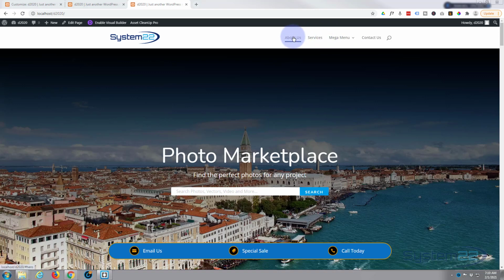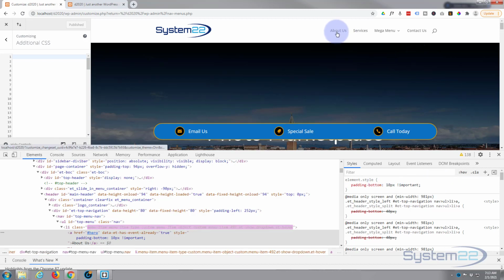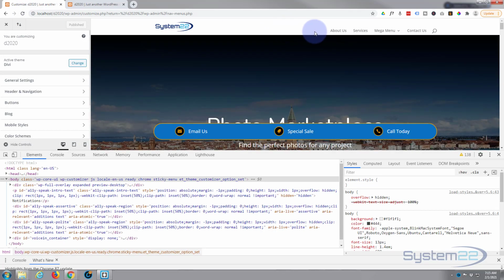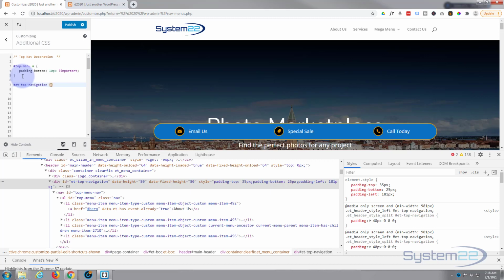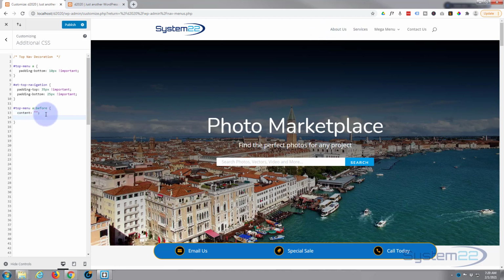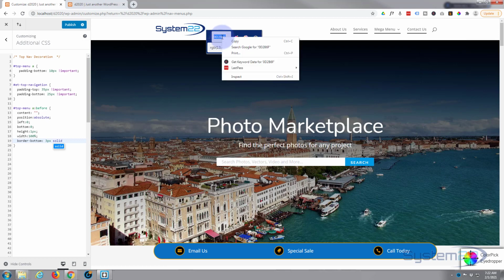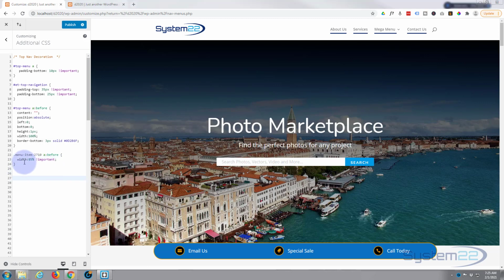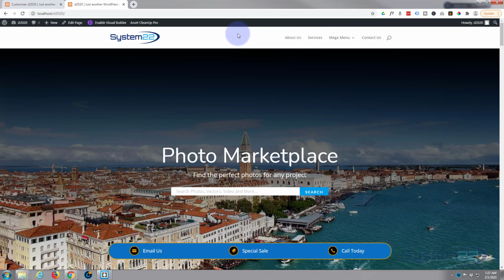Divi Theme To How Add A Menu Underline Effect Using A Pseudo Element 👈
Divi Theme To How Add A Menu Underline Effect Using A Pseudo Element. The Divi theme from elegant themes is absolutely awesome. Welcome to another Divi video. This is Jamie from system22.net and web-design-and-tech-tips.com – Well today we've got another little menu decoration for you, and it's an underline under the menu here. Now we've done this before with just regular CSS, and some people were saying if you've got a drop down like we have here, when you do it with regular CSS, this line is going to go across all the way to the end of the element there. They wanted to find a way to shorten it. What we're going to do today, we're going to do it using a pseudo element, the before pseudo element. That way we can target it and give it a percentage of the length that we want it. So, let's get started!

CHAPTERS

00:00  Intro
01:41  Selecting The Menu Links
04:51  Adjusting The Navbar Height
07:07  Creating The Pseudo Element
10:35  Targeting The Dropdown Menu Item
12:12  Creating The Hover Effect
13:37  Result

/* Top Nav Decoration  */

top-menu a {
  padding-bottom: 10px !important;

et-top-navigation {
 padding-top: 35px !important;
  padding-bottom: 25px !important;

top-menu a:before {
 content: "";
 position:absolute;
 left:0;
 bottom:0;
 height:1px;
 width:100%;
 border-bottom: 3px solid transparent;

.menu-item-2710 a:before {
 width:85% !important;

top-menu a:hover:before {
 content: "";
 position:absolute;
 left:0;
 bottom:0;
 height:1px;
 width:100%;
border-bottom: 3px solid 0D2B6F;

SOCIAL MEDIA
Follow what I'm doing on: